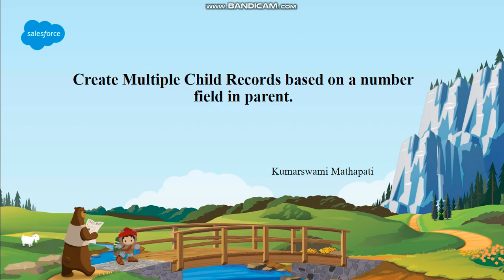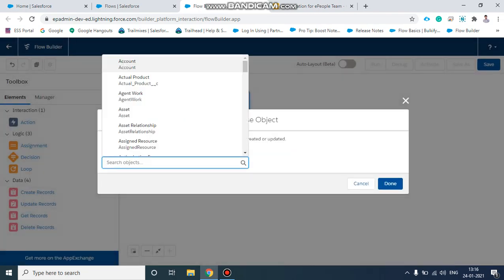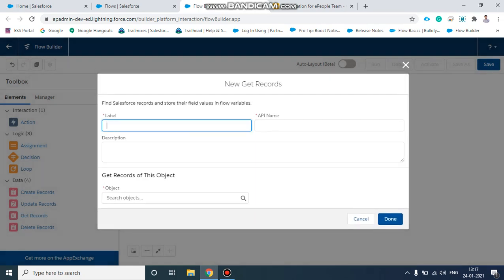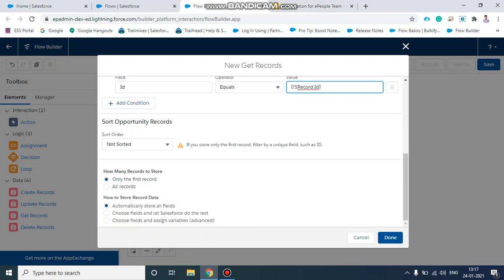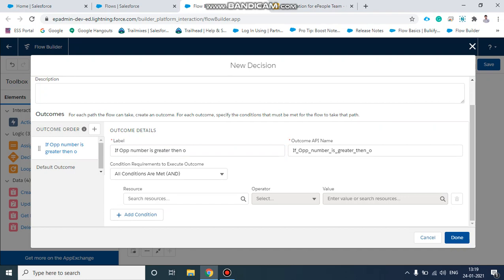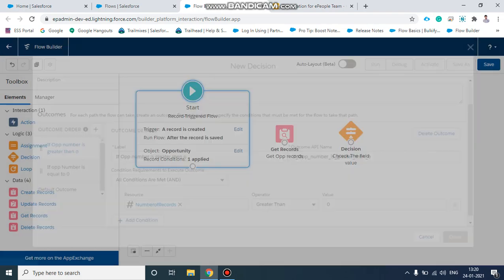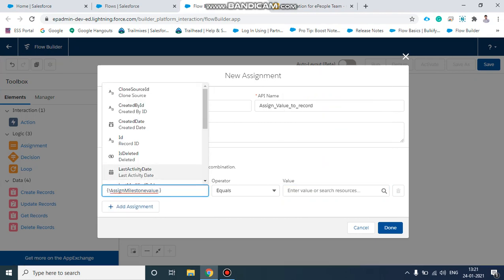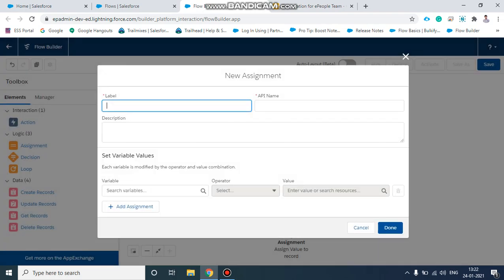Create Multiple child records based on a number field in the parent record using Lightning